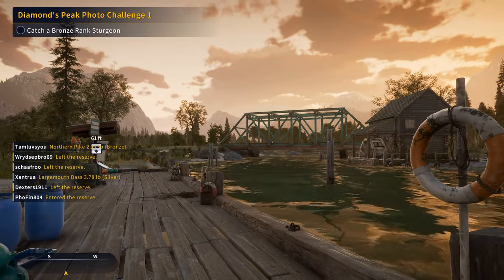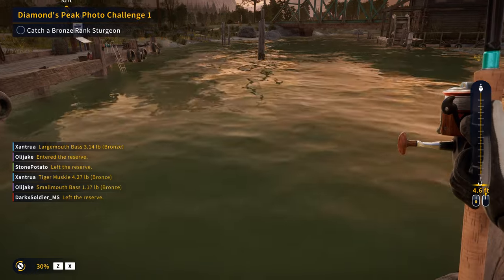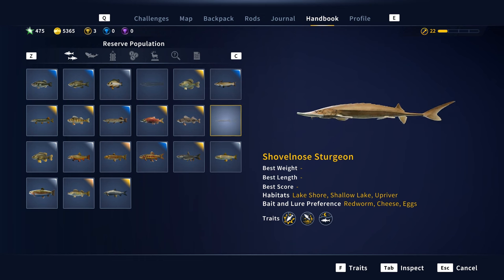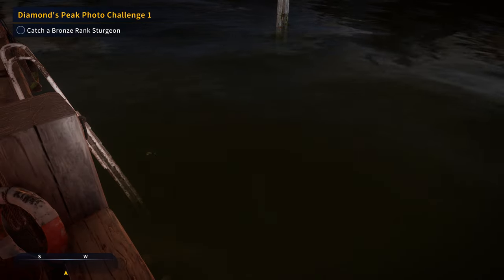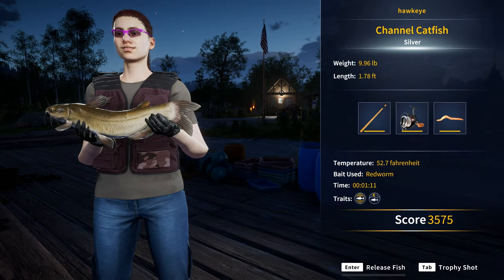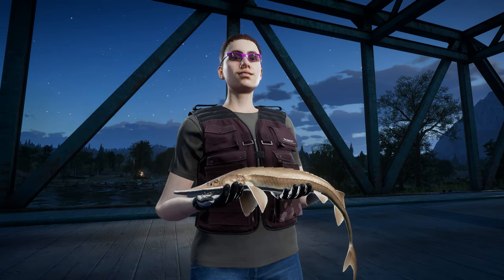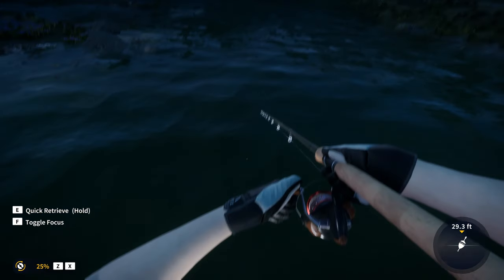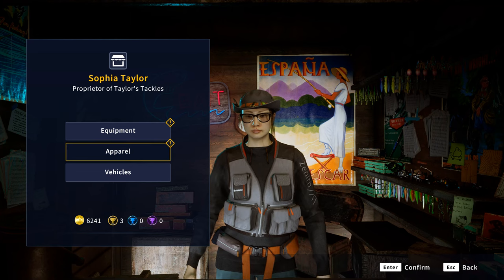Call of the Wild: The Angler #20 - Silver Shovelnose Sturgeon & NEW Trophy Shots!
In this episode, I decide to try to complete the "Diamond's Peak Photo Challenge 1" mission, which requires matching up a location depicted within a photo where your are expected to catch a Bronze Rank Shovelnose Sturgeon.  After searching for some time offscreen, I manage to find the location. However, at first it seems like I am about to have a repeat of what happened with the Burbot in Episode 19.  After catching an Bronze Ohrid Trout, a Silver Rank Smallmouth Bass, and several Bronze and Silver Channel Catfish, I finally find the conditions necessary to catch the Shovelnose Sturgeon here...  Just off the bridge!  They seem to prefer a #6 hook, fish eggs, and a depth of 1.5 ft!  I even manage to catch two!

I also get my first look at the NEW TROPHY SHOTS!  You now have the ability to pan around your Avatar to get a much better Trophy Picture!  This makes catching the fish even more fun!